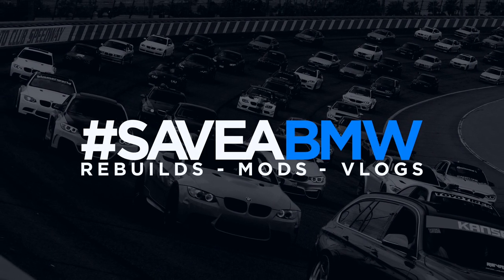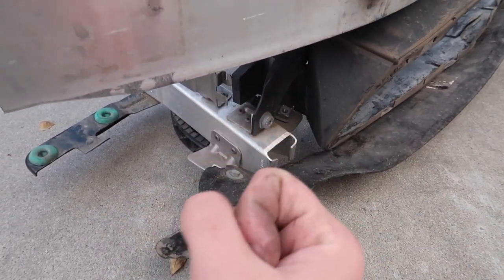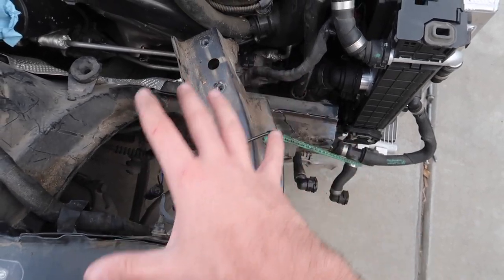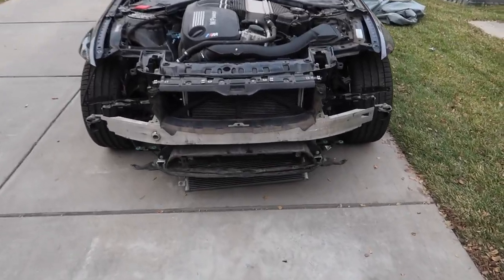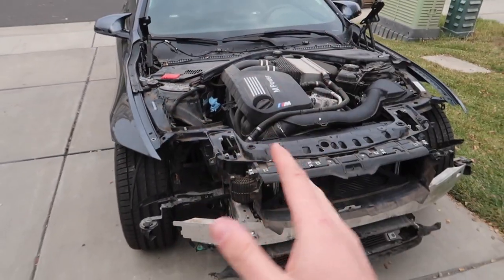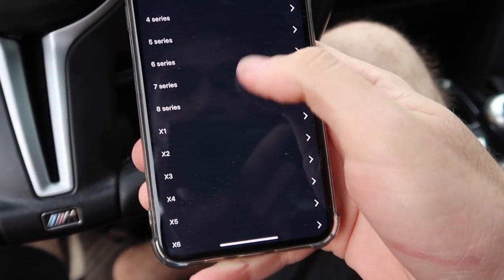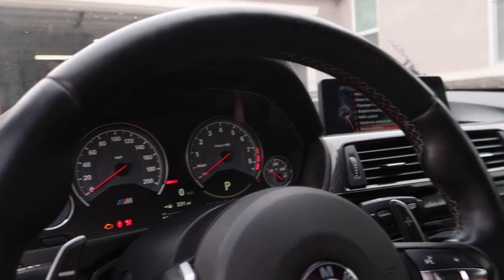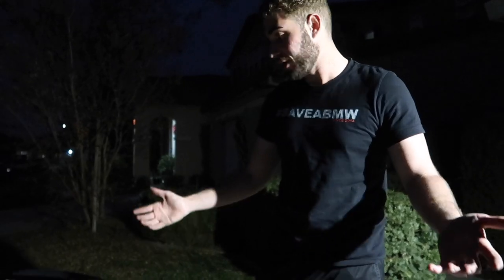Rebuilding A Wrecked BMW M4 Part. 6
MW 435I MOD LIST:
KiesMotorsports (NOUR5)
BurgerTuning
FCP EURO
AzaAutoWheel
Suvneer
Valvetronic (NOUR)
TireWheelZone